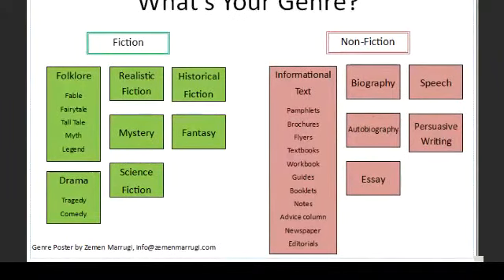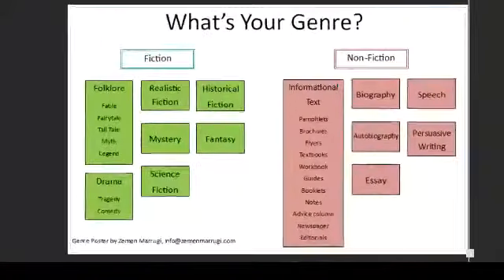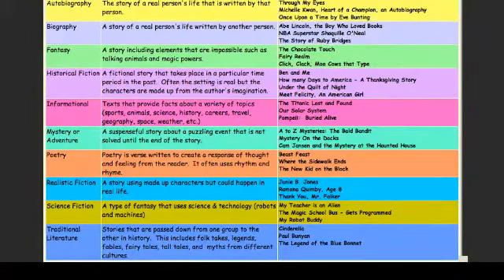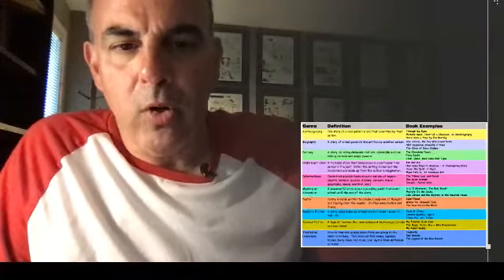Genre: Examples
A short video that explains some of the types of book genres students may find.